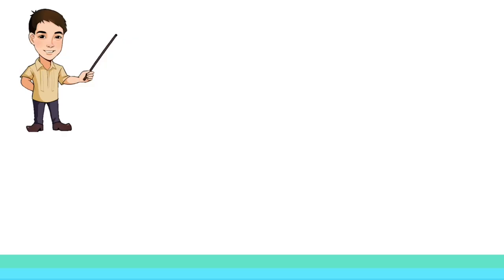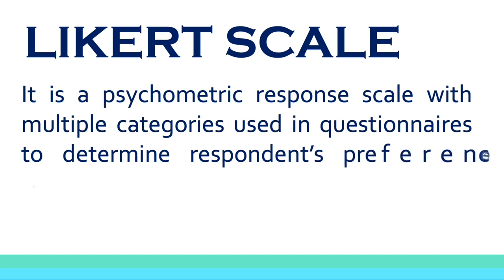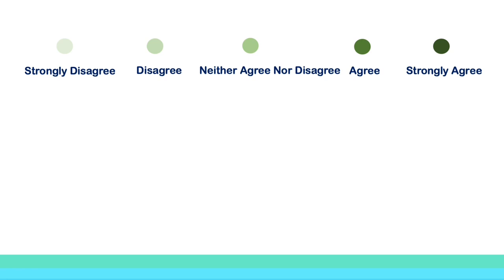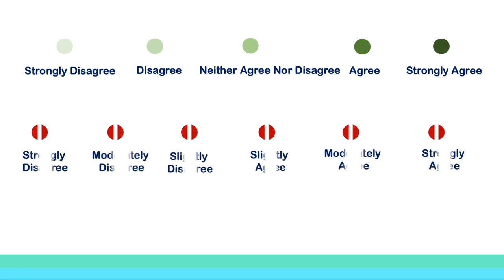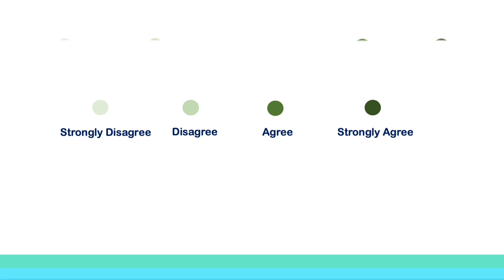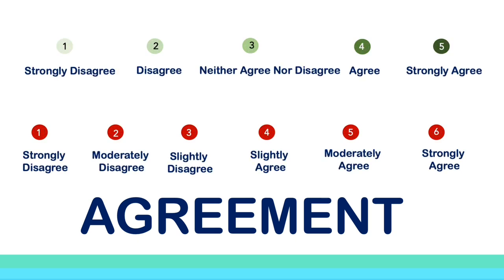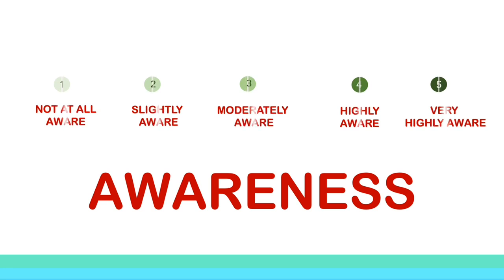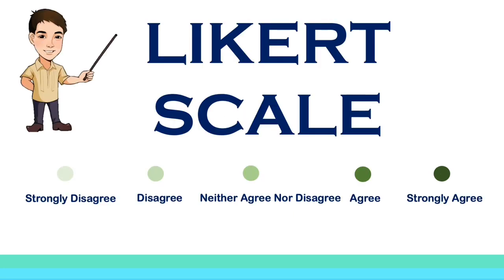WHAT IS A LIKERT SCALE RESPONSE FORMAT?